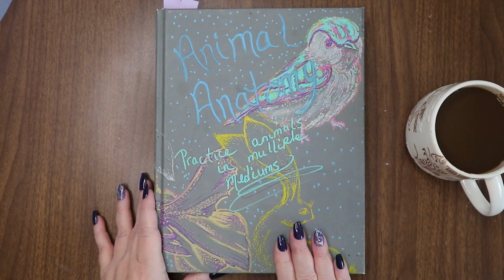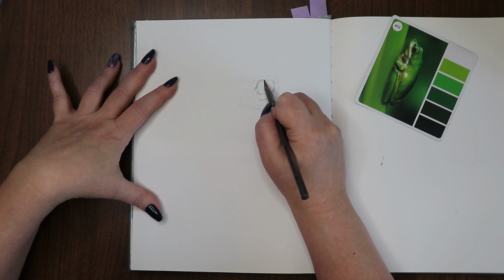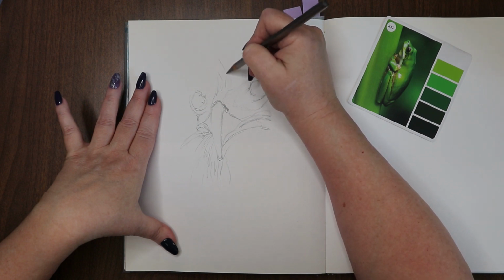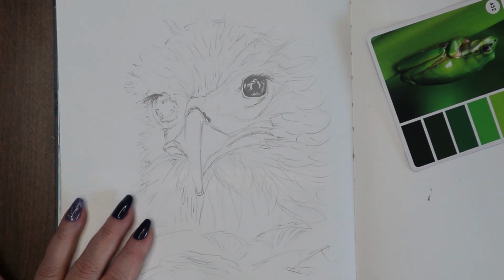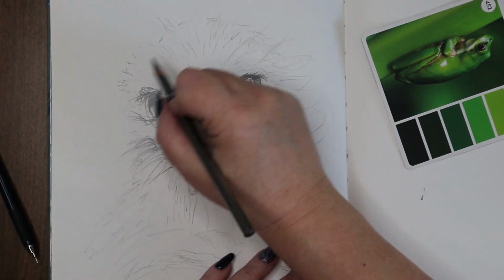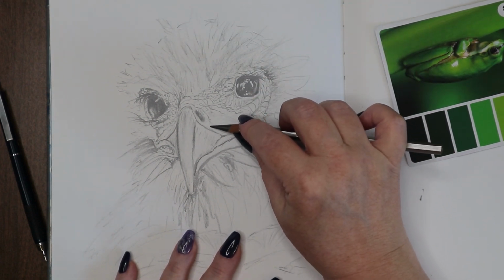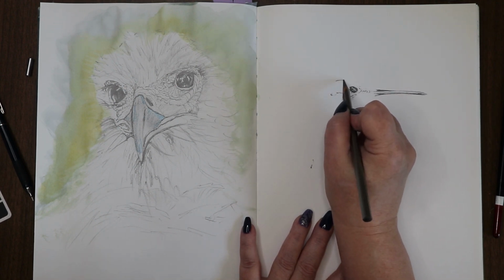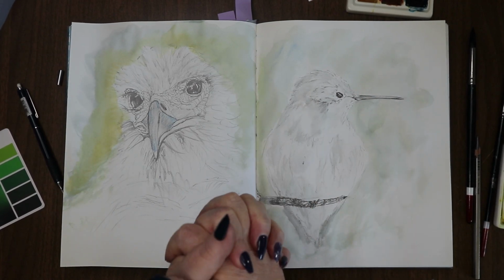Sketching Session ~🐦🦅 ~ Drawing Birds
Hello Friends,
For today's Sunday Sketch Session I am drawing birds. I needed a fun familiar subject for the day...so here we go. Fun Fun!! The last few days have been emotionally challenging. I find that painting or drawing a well loved subject is calming, recentering and creatively inspires me. I hope that you get out your supplies and draw along.

~Stacey~

~ Supplies ~
Paper ~ Artist Loft sketchbook 75lb paper
graphite pencil
Left over watercolor mud